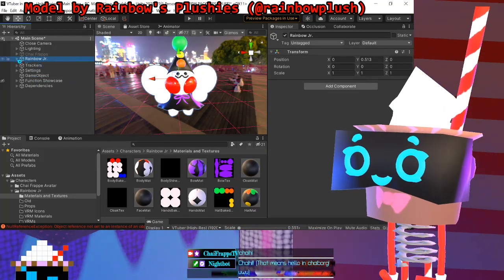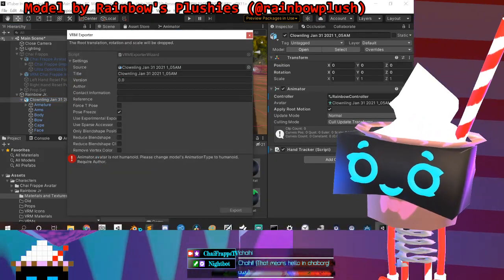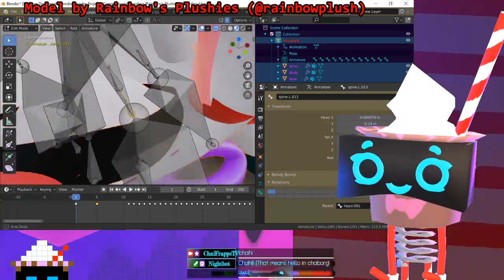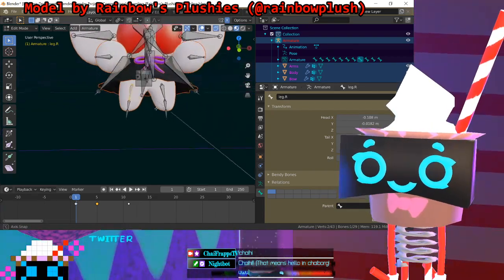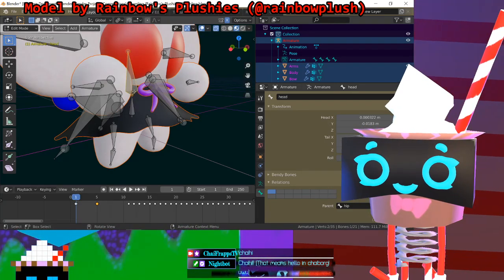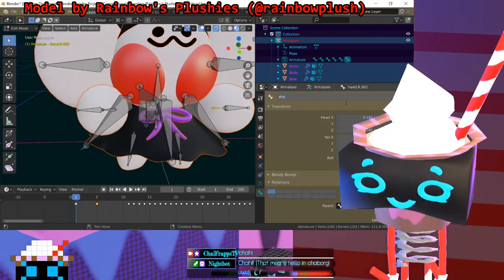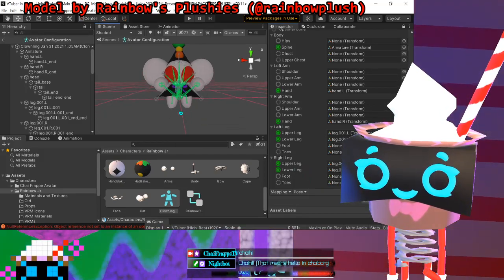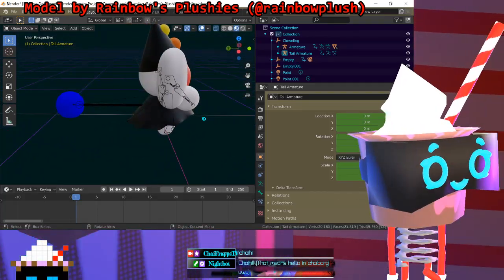Jan. 31 #2: Super short VTuber setup stream for @rainbowplush 😁